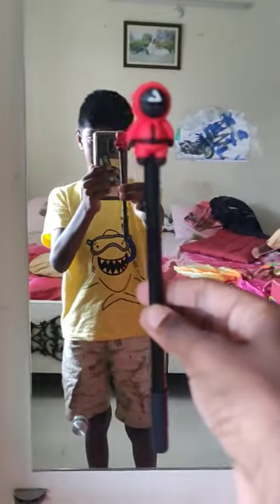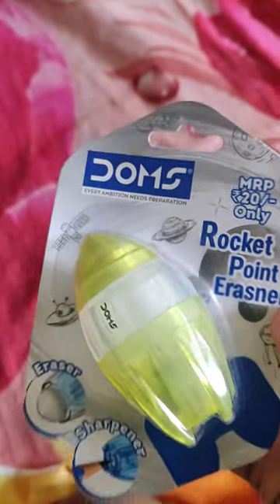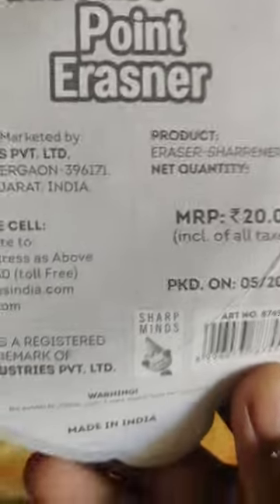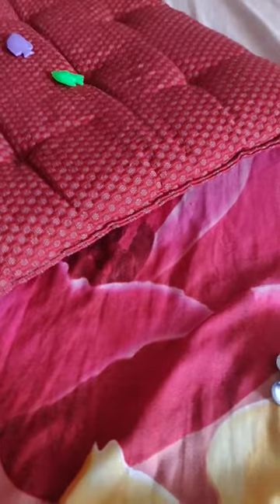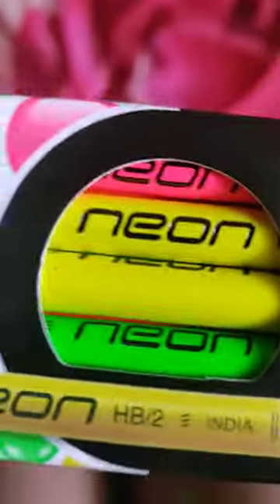our new things 😯😯